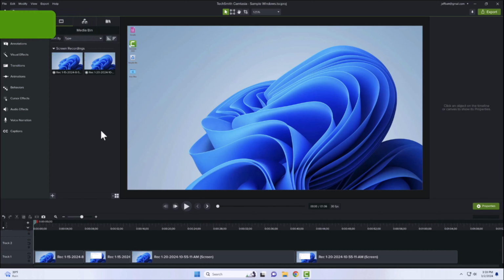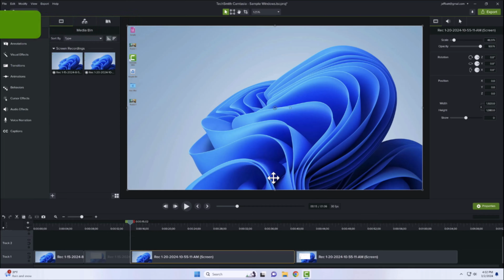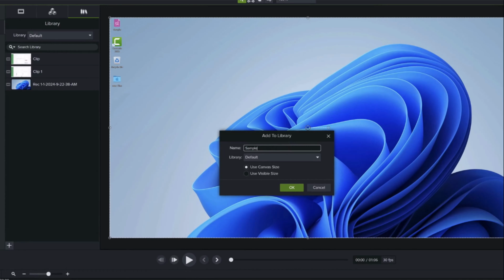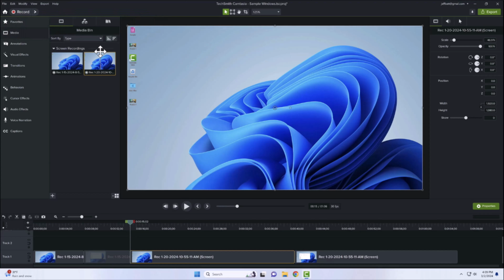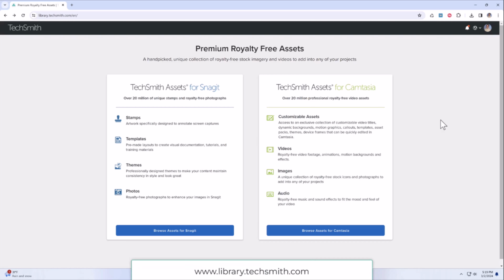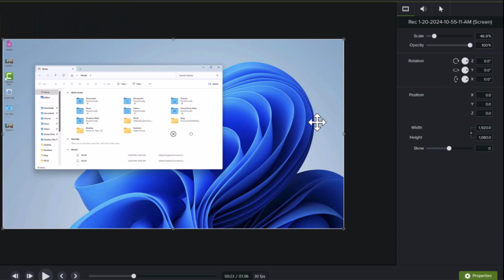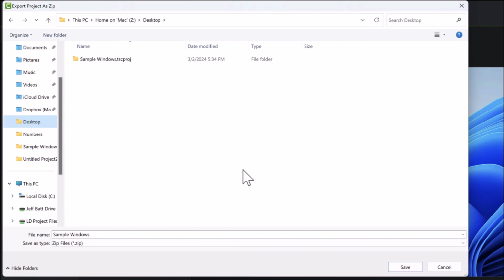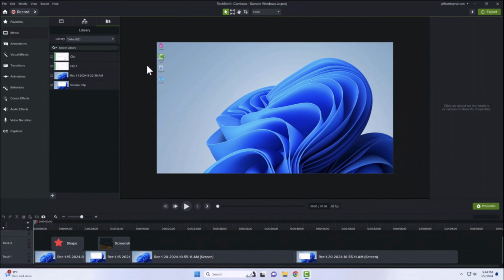04 - Gestión de activos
Gestionar recursos de vídeo es una tarea común en un proyecto de Camtasia. En esta sección, aprenderemos a:

- Trabajar en la Media Bin (Bandeja de Medios) para gestionar los recursos multimedia de tu proyecto.
- Crear tus propios recursos para guardarlos enb la biblioteca.
- Explorar recursos de Camtasia tanto en Camtasia como en la web.
- Editar las propiedades para personalizar los recursos.

00:00 - 01. Introducción al módulo
01:21 - 02. Media Bin (contenedor de medios)
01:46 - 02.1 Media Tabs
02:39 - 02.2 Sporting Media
02:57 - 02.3 Inserting Media to Time Line
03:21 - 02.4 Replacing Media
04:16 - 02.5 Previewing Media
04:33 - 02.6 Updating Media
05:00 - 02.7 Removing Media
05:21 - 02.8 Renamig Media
06:01 - 03. Library
11:07 - 04. Assets (activos) in Camtasia
14:41 - 05. Assets Store
17:43 - 06. Properties Panel
20:27 - 07. Importar a Camtasia
24:55 - 08. Conclusión del módulo